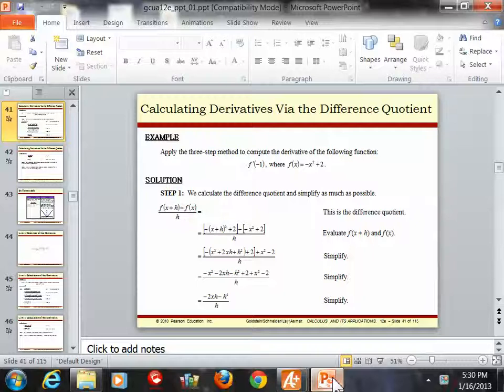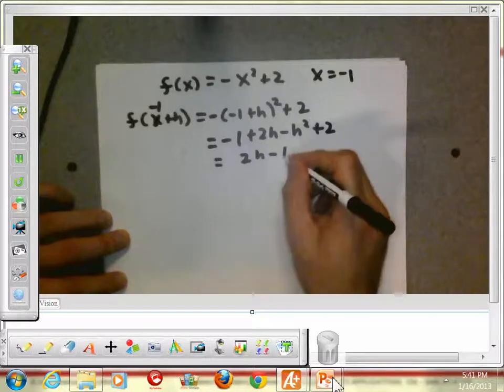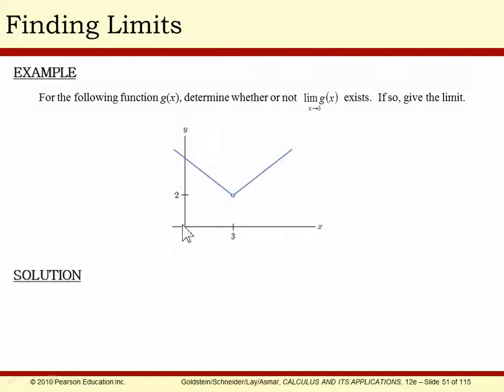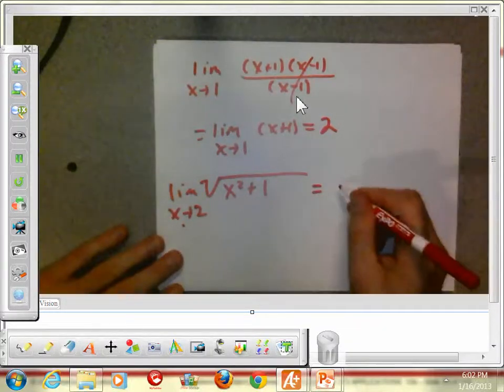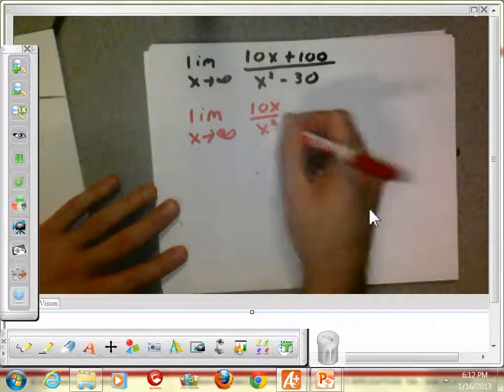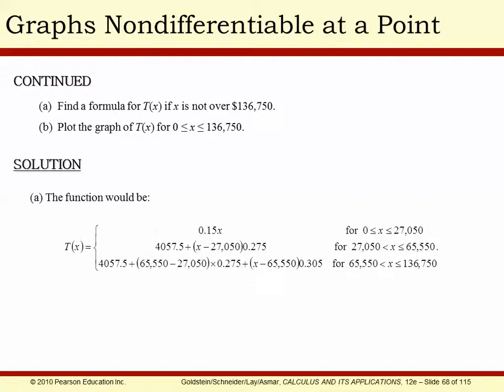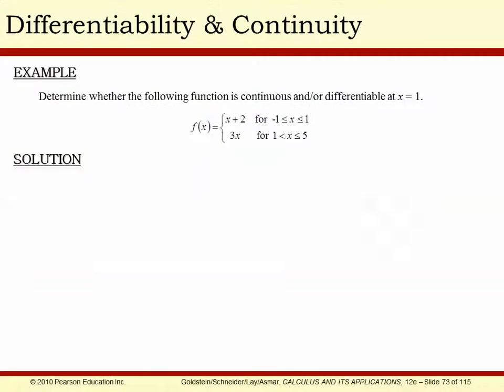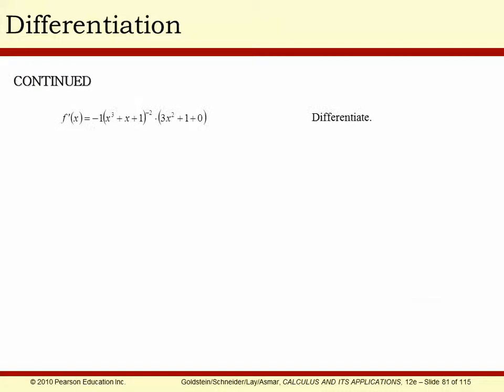1 4 1 6